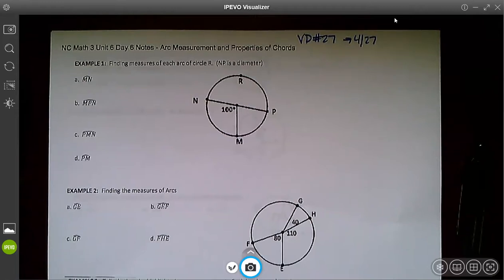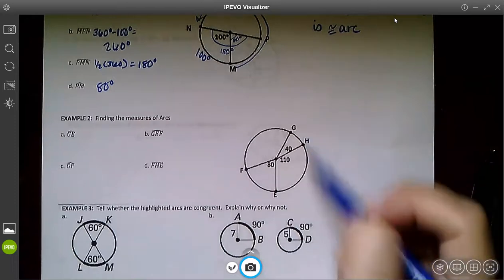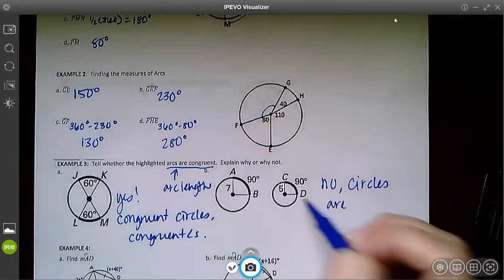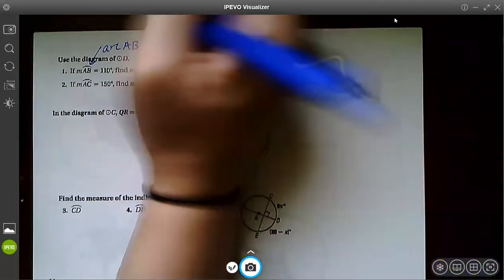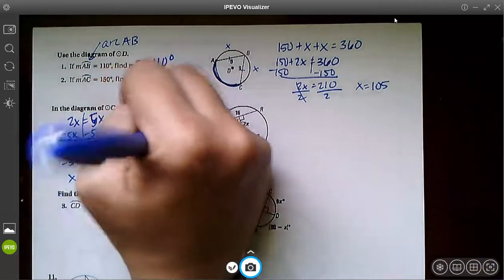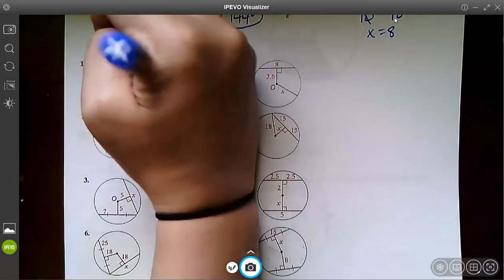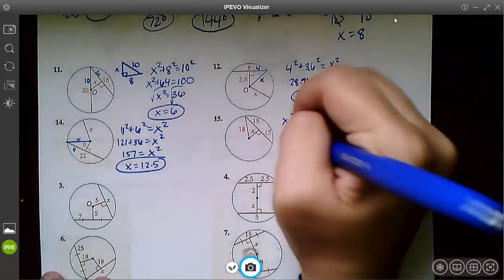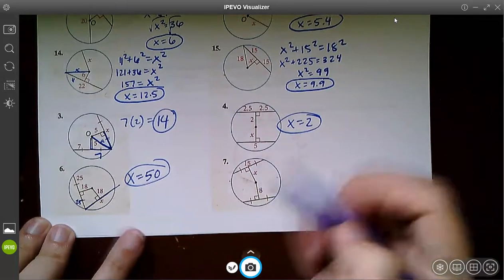Math 3 Unit 6 Day 6 Notes - Arc Measurement and Properties of Chords